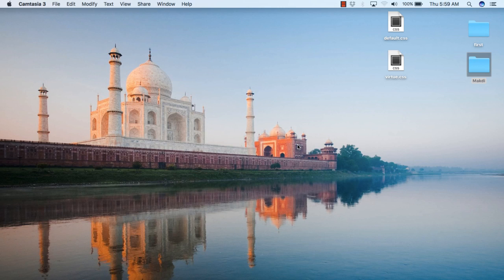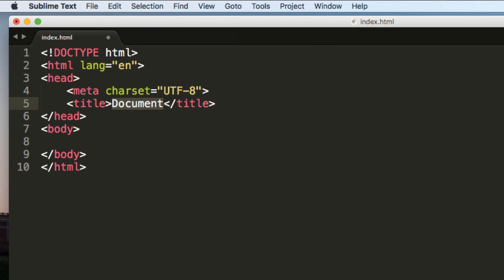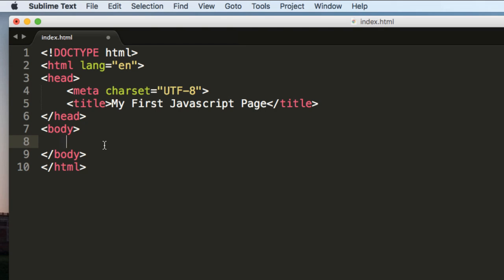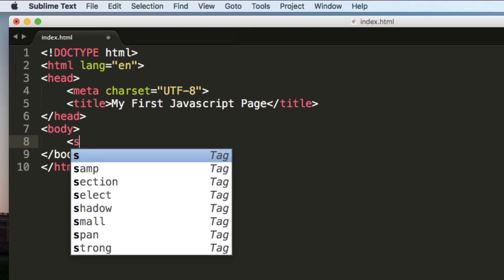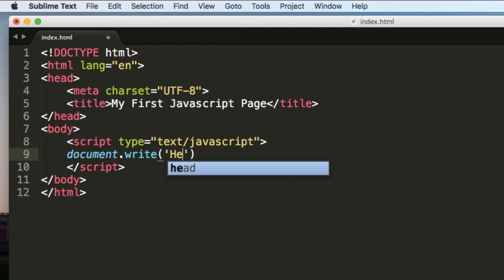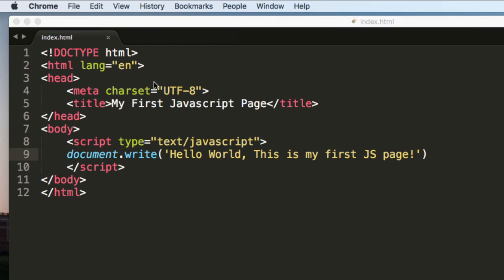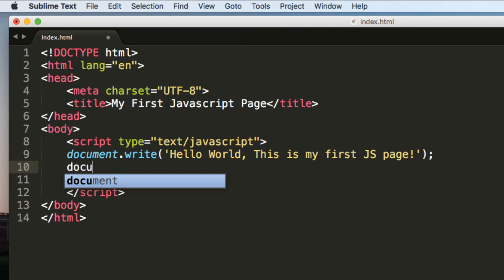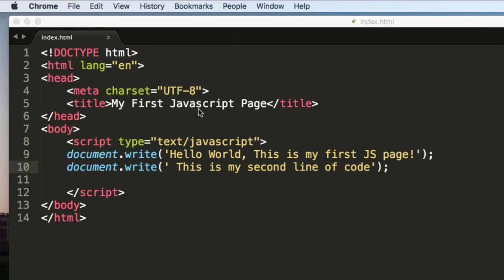JavaScript Tutorials for Beginners - Part 1 : Display Text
JavaScript Tutorial Series for Beginners. In this tutorial we will learn how to display or output text using JavaScript. JavaScript codes are run in the browser and do not require any compiler.